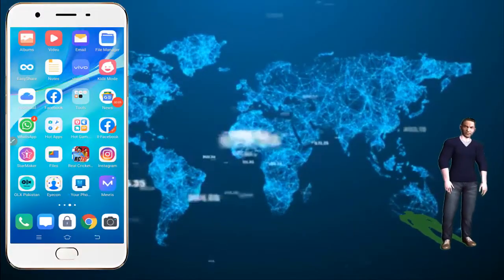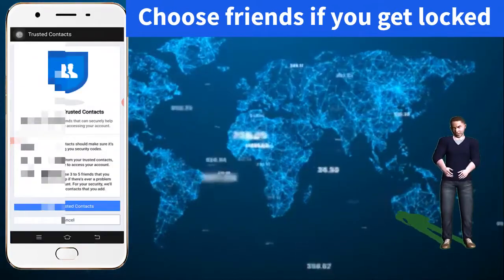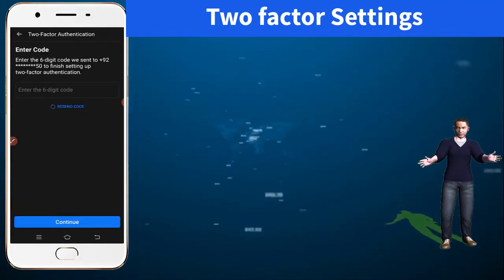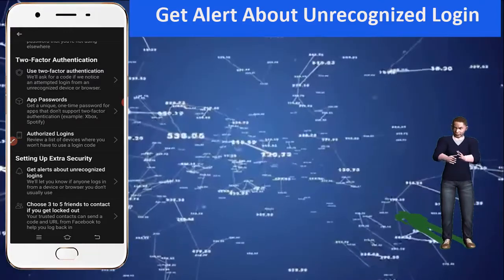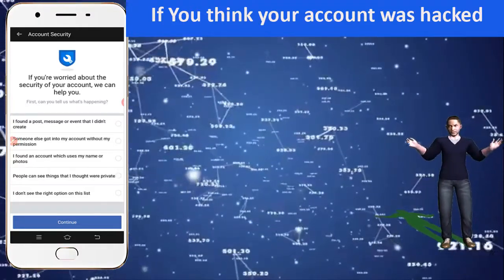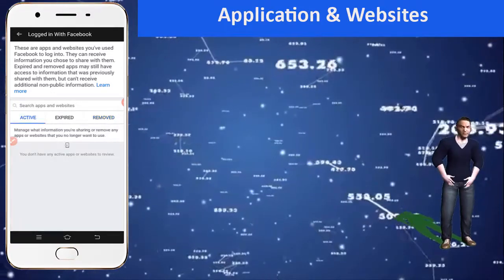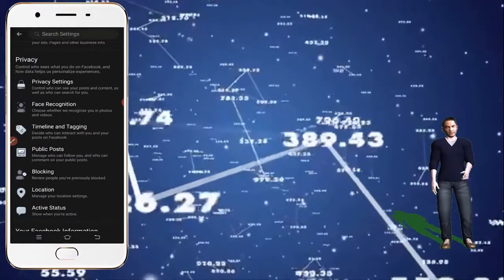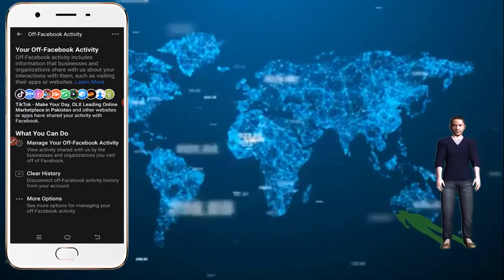|| Facebook Updates 2020 |10 must change Facebook settings to secure Your account in English ||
Hope you are all will be fine. This video is about Facebook new updates, in video I will show 10 important & must change Facebook settings to keep your Facebook account safe secure. we must change at the earliest. If you applies these settings at your facebook account, no one can hack your account even all attempts, suspicious activities regarding your Facebook account will by notify you via SMS. After watching this video you can recover your old or locked facebook account too. I will also recommend you to so some steps to keep an eye what you are doing at facebook on a single page i.e we can download all information from facebook regarding our account since we join fb like we can see out likes, comments, posts, pokes, friends, followers, peoples un-friend by you or who un-friend you, Photos, videos, pages, groups, etc. So, keep watching this video till end and my humble request to my new viewers, please subscribe my channel to see more videos and click the bell button to get notification about my new videos.